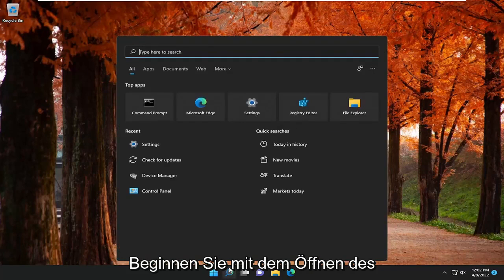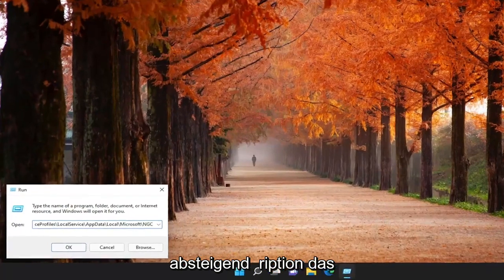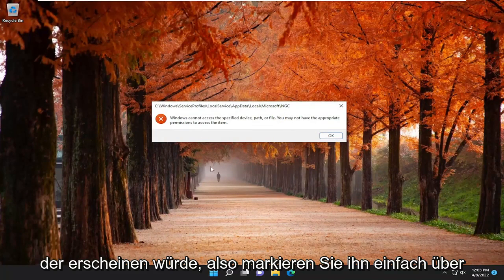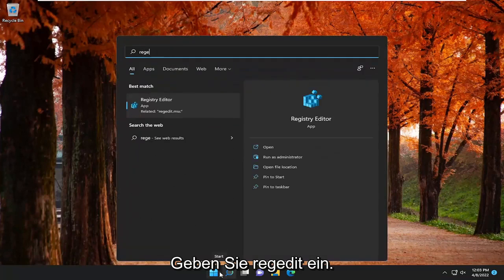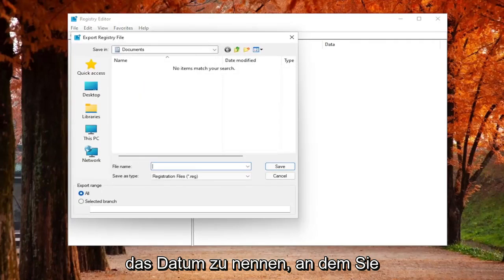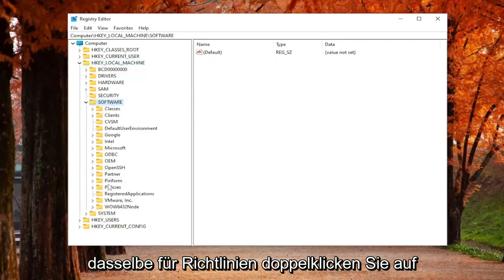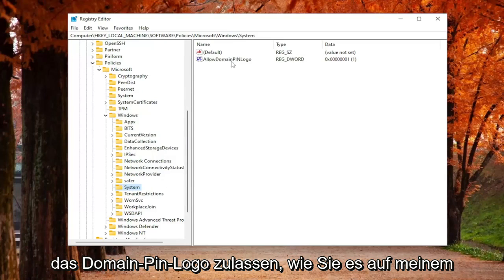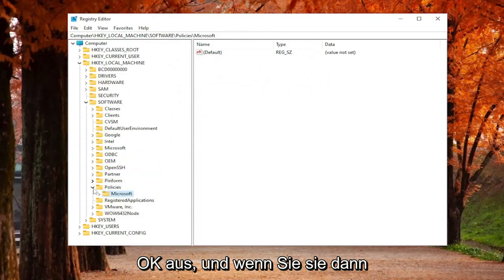So beheben Sie den Windows-Pin "Fehlercode: 0x80040154"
So beheben Sie die Windows-PIN „Fehlercode: 0x80040154“ in Windows 10 und Windows 11 [Tutorial]

Run-Feld:
C:\Windows\ServiceProfiles\LocalService\AppData\Local\Microsoft\NGC

Windows Hello, eine auf Biometrie basierende Sicherheitssoftware, die für Windows 10 und Windows 11 verfügbar ist, ermöglicht es Benutzern, sich mit ihren PINs, Fingerabdrücken, Iris-Scans und Gesichtserkennung bei Geräten, Apps, Onlinediensten und Netzwerken anzumelden. Kürzlich haben mehrere Benutzer gemeldet, dass sie beim Versuch, eine PIN für Windows Hello einzurichten, auf den Fehlercode 0x80040154 gestoßen sind.

Unserer Untersuchung zufolge tritt das Problem typischerweise aufgrund von beschädigten Dateien im NGC-Ordner, deaktiviertem TPM, allgemeinen Beschädigungsfehlern und veralteten Betriebssystemen auf. In diesem Tutorial führen wir Sie detailliert durch die Methoden zur Fehlerbehebung, also fangen wir an!